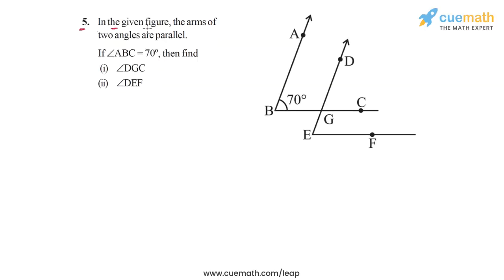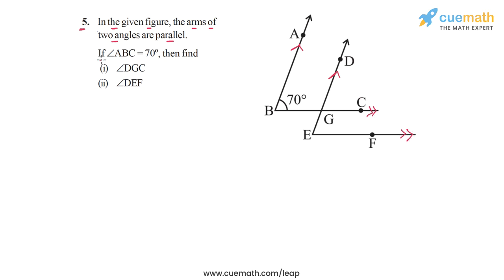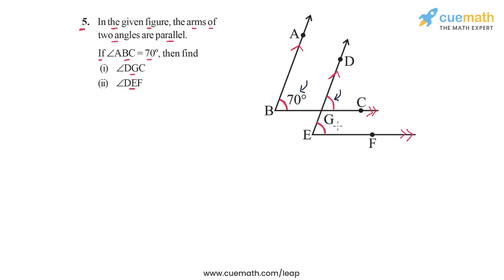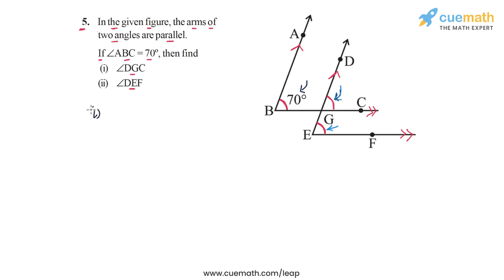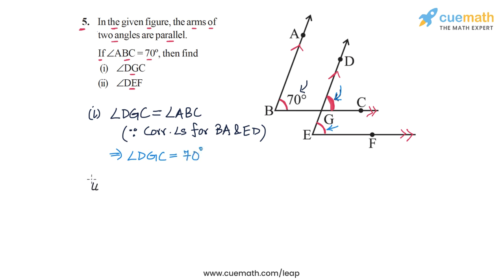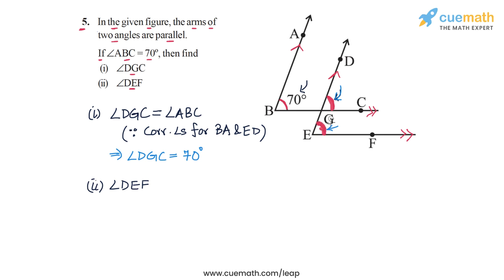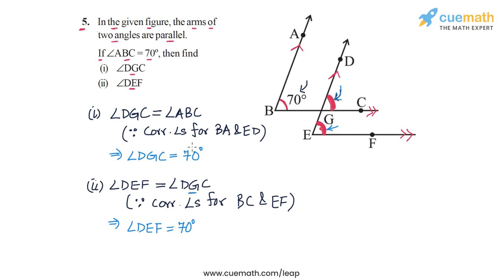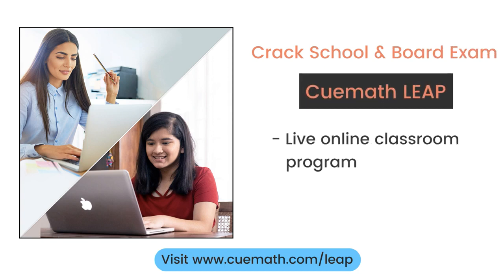Class 7 Chapter 5 Ex 5.2 Q 5 Lines & Angles Maths NCERT CBSE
This video covers NCERT Class 7  Maths Chapter 5 Exercise 5.2 Q5 (Lines & Angles)

To download pdf of all text solutions for this chapter click here NOW